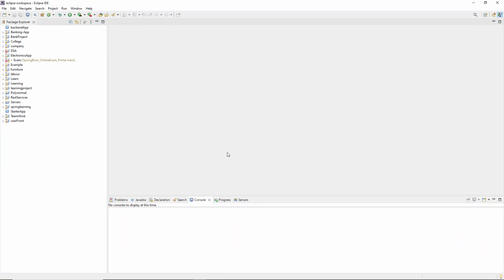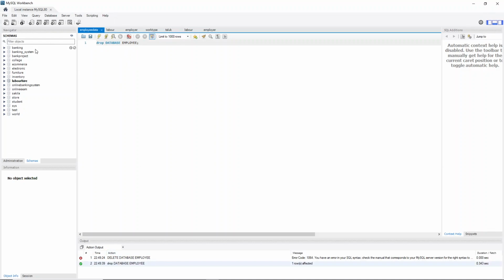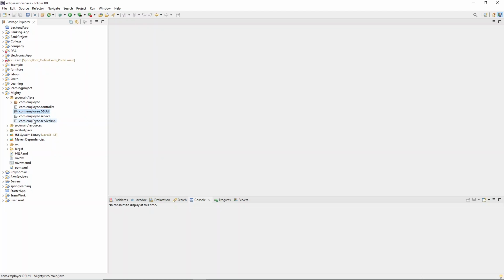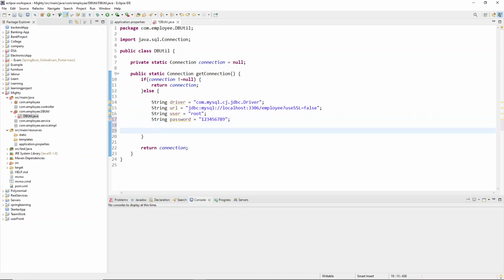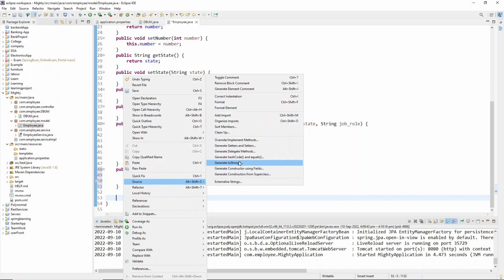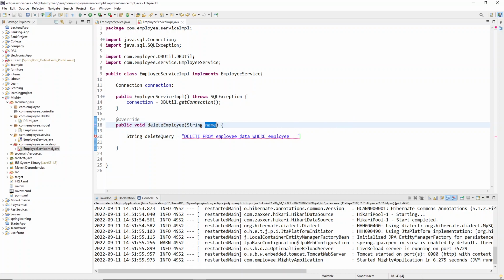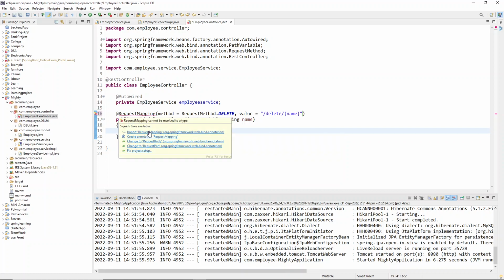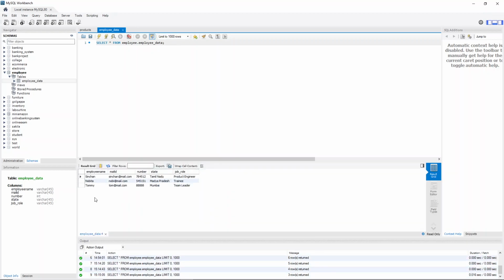Delete data in MySQL Database in Spring Boot | Java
Welcome to this comprehensive tutorial where we delve into the art of deleting data from a MySQL database using Spring Boot and Java. In this video, we guide you step by step through the process of efficiently removing data entries while harnessing the power of Spring Boot's seamless integration with MySQL. Whether you're a beginner or an experienced developer, you'll gain a solid understanding of data deletion mechanisms, ensuring your Spring Boot applications maintain optimal data integrity and efficiency.

Let's Learn how to delete data in MySQL Database.

Java Spring Boot development
Data removal best practices